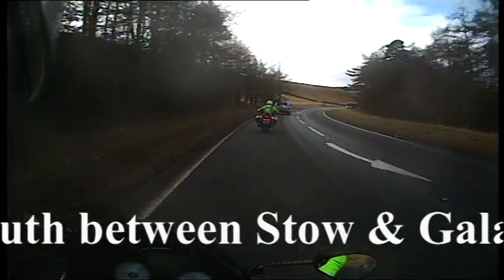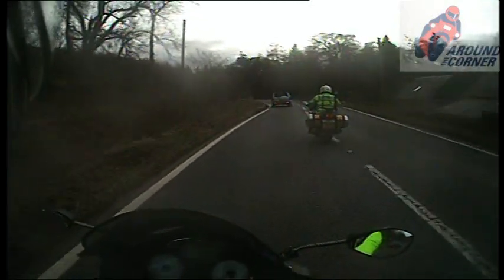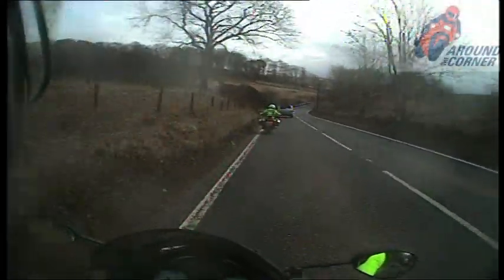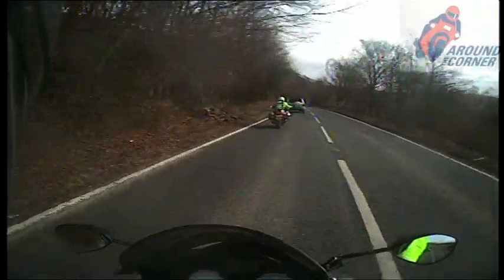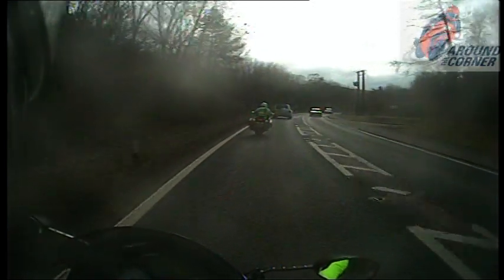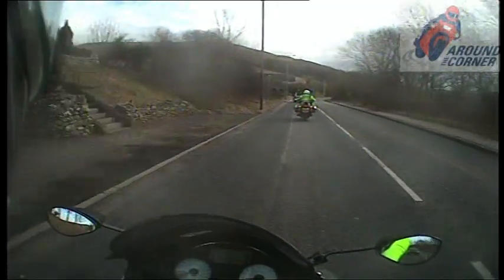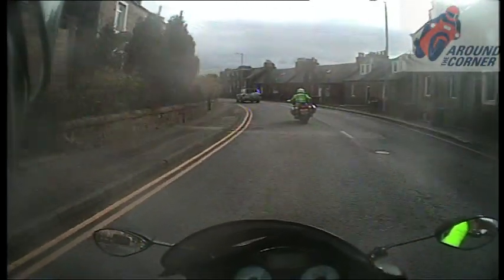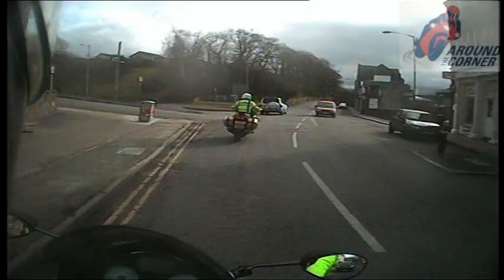Police bikes "The Waverley Way" - A7 south into Galashiels 4 of 7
Police bikes - Around The Corner presents "The Waverley Way" Part of a series of routes by professional bikers for bikers, promoting bike routes and safe biking in the Scottish Borders. Police bikers share their best loved rides for your enjoyment and to share the benefit of their experience and training. With onboard commentary from the lead police motorcycle.